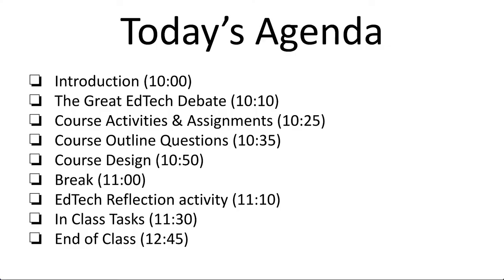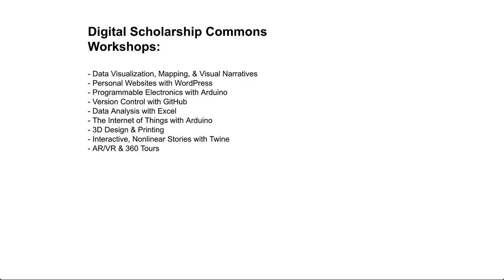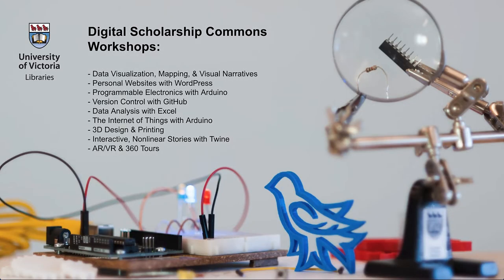Welcome to EDCI 336 - Technology & Innovation in Education - Topic 1 Introduction